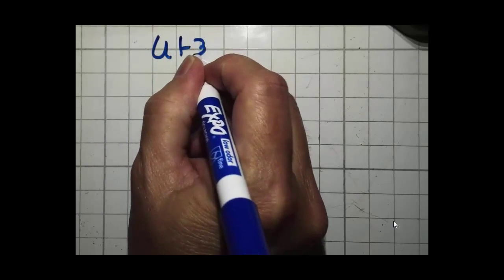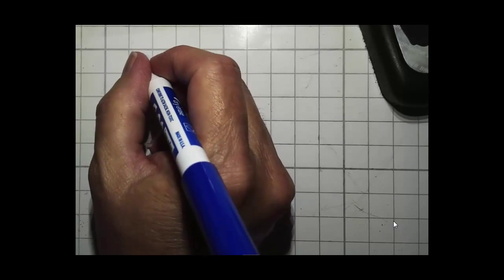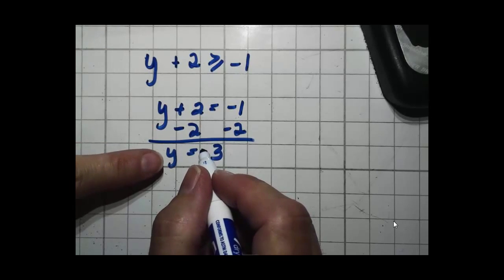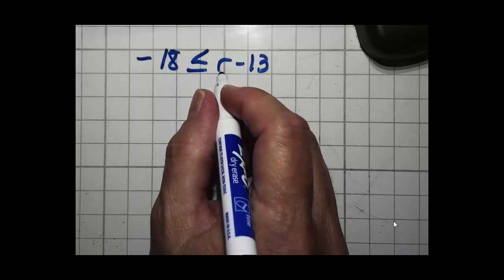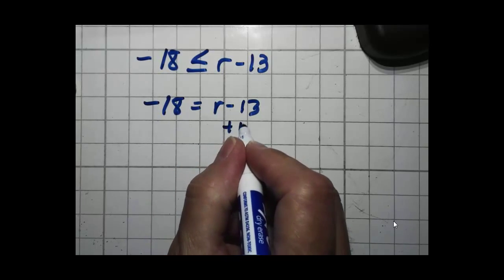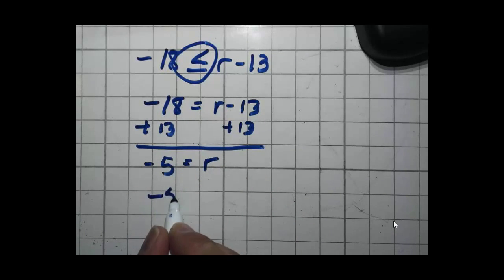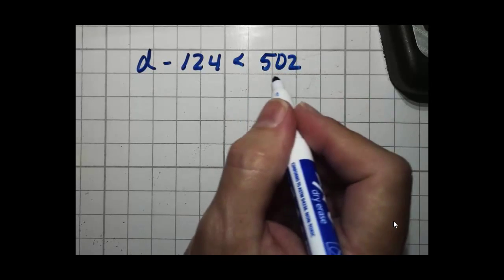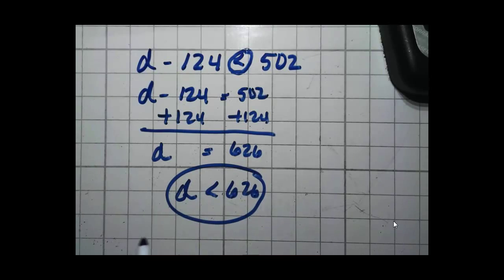Solving 1-step inequalities with addition or subtraction quickly and easily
Learn  how to solve one-step inequalities using addition or subtraction quickly and easily.  With this math hack you'll be a pro in no time!